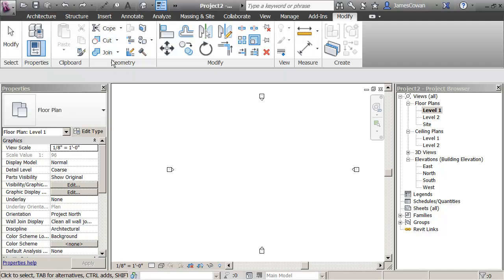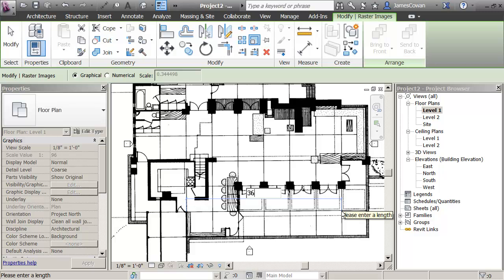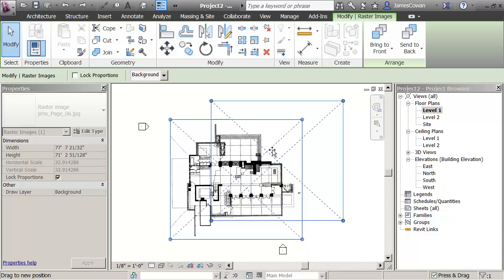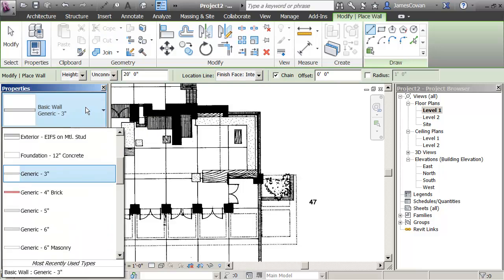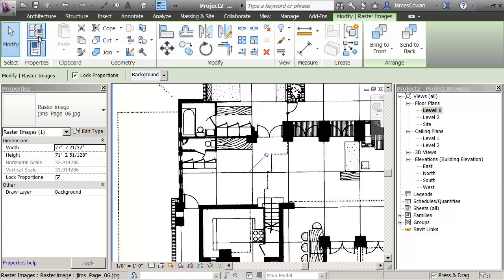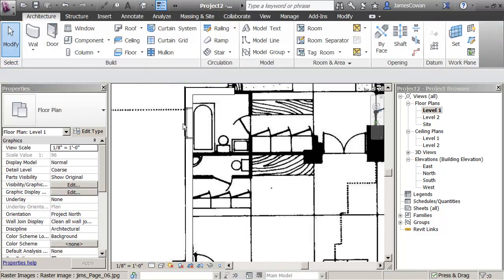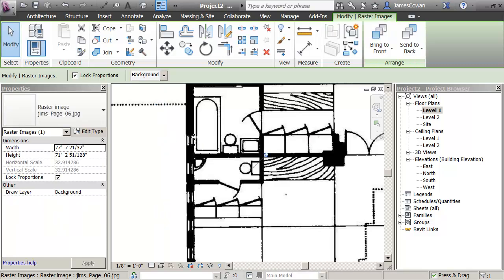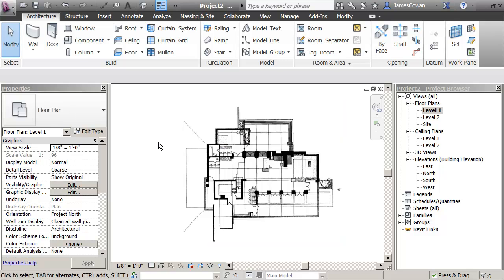05_Insert_an_Image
One way to get a fast start in a project is to begin with an image file. It needs to be scaled to be close to life-size.